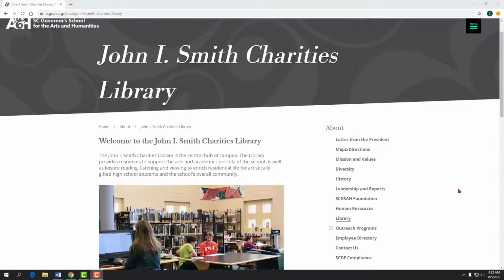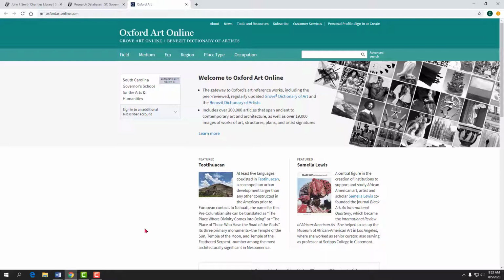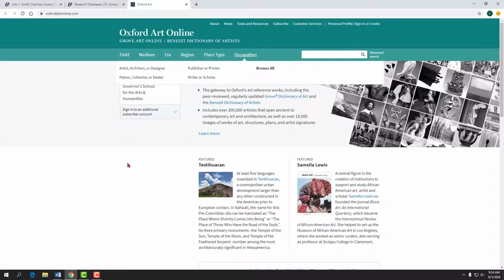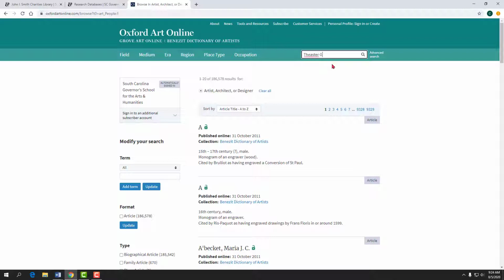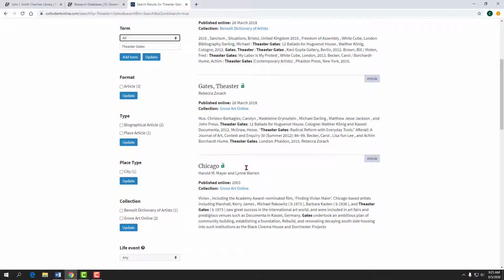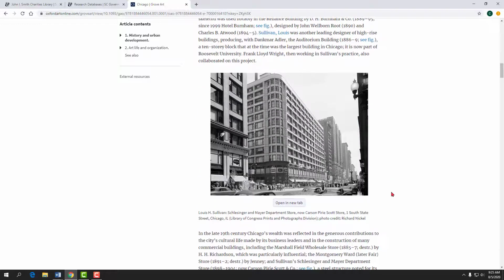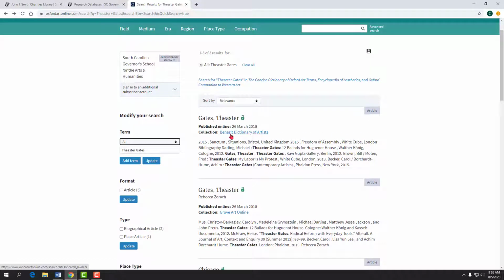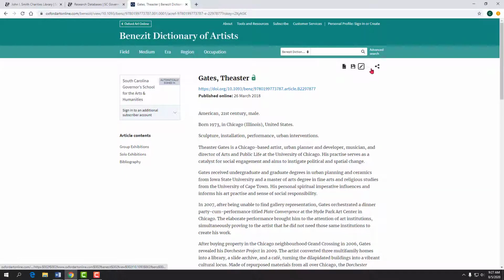How Tutorials: Oxford Art Online